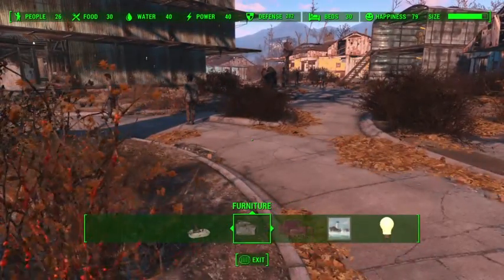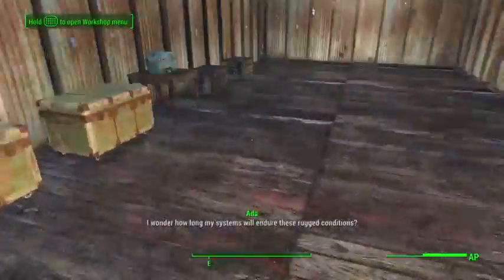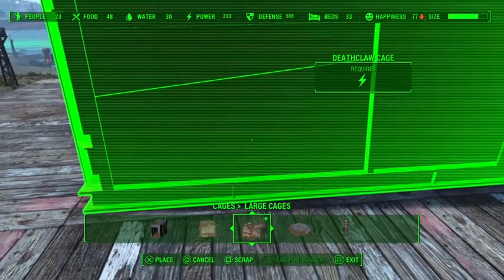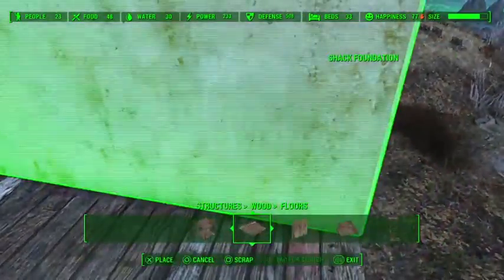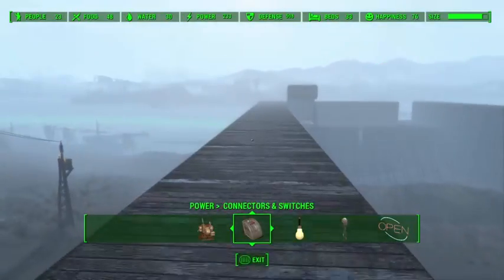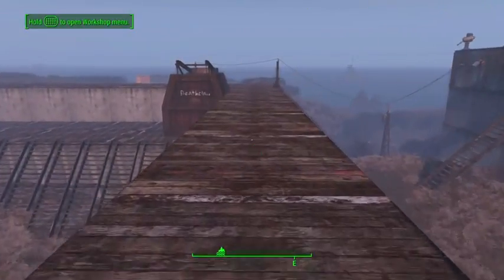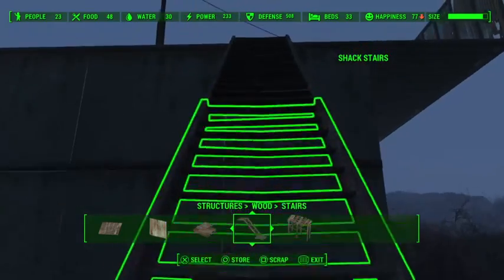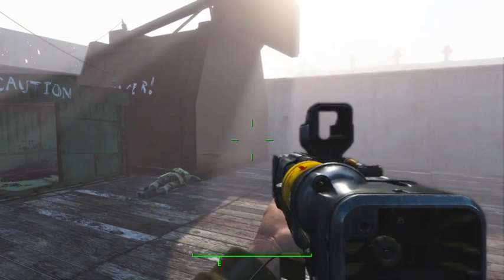Haeravon Plays Fallout 4 Wasteland Workshop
Haeravon tries out the brand new Fallout 4 DLC; Wasteland Workshop!